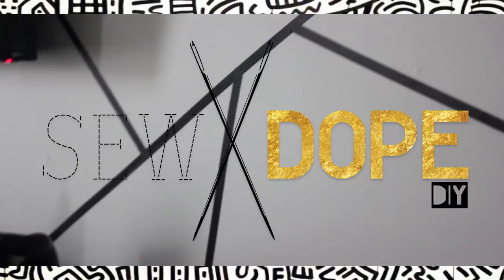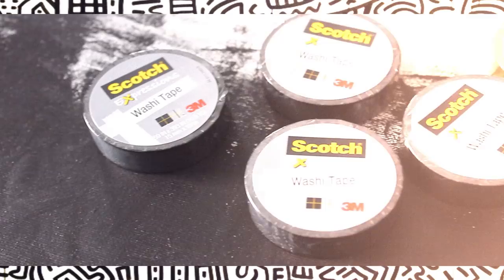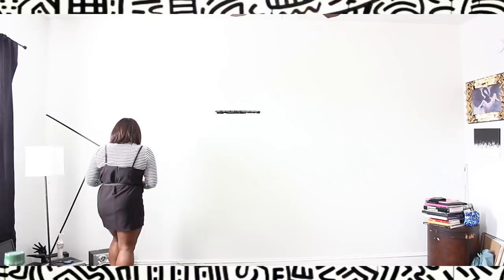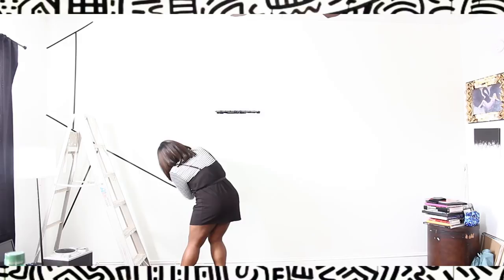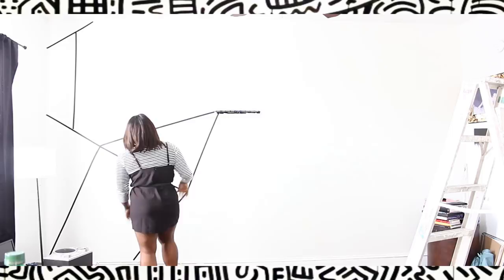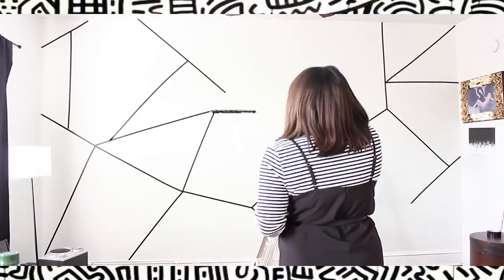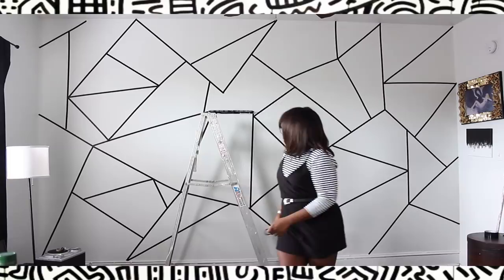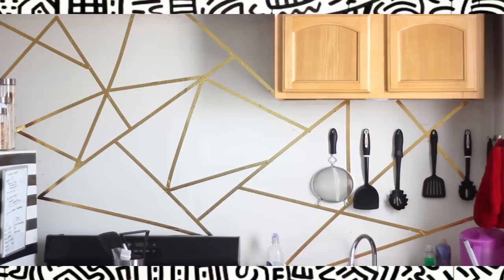DIY Geometric Wall Art Using Washi Tape | Pinterest | Tumblr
Looking for a fun way to decorate your wall without paint? Look no further! In this video im going to show you how to make amazing geometric wall art using Washi Tape! Best of all this project was under $20!!

LET'S BE SOCIAL! Come follow me dahhhhling!!